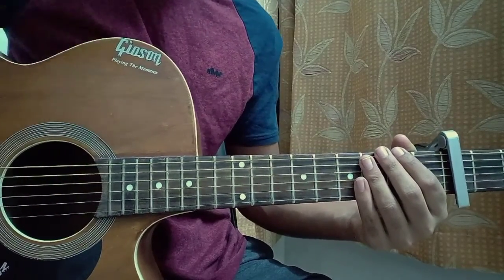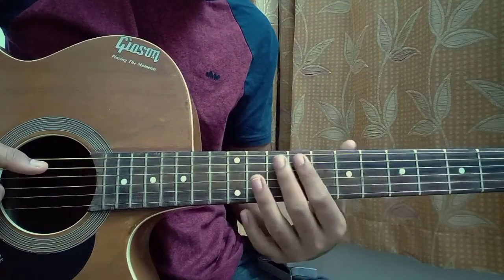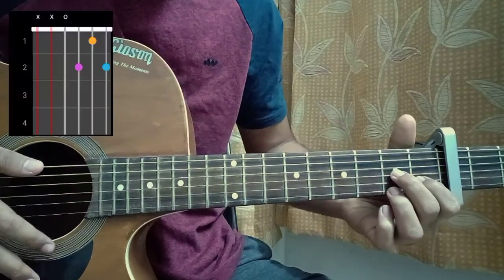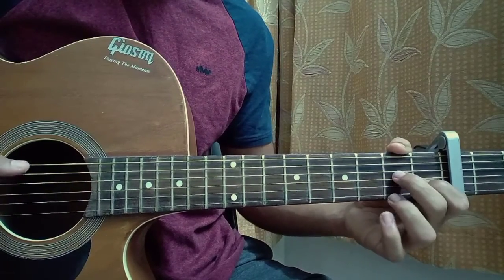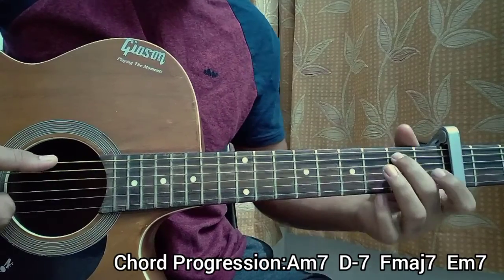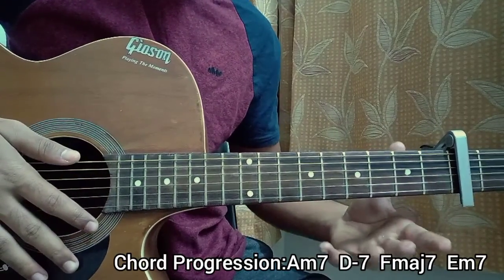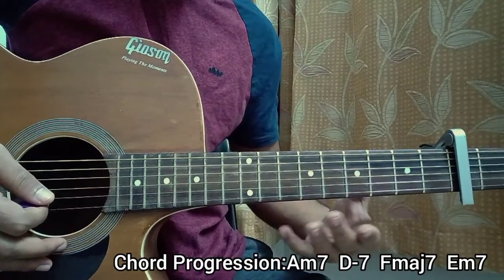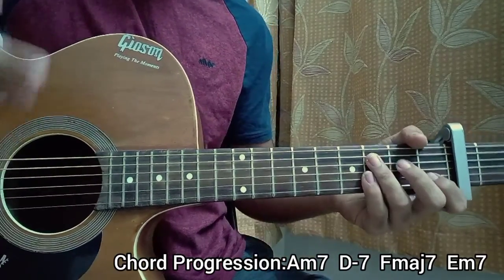BAEKHYUN - Get You Alone // Easy Guitar Tutorial, Lesson, Chords,How to play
Get You Alone - Baekhyun Easy Guitar Tutorial/Lesson.

In this video, I'm gonna show you to how to play "Get You Alone" by Baekhyun.

Peace Out:)